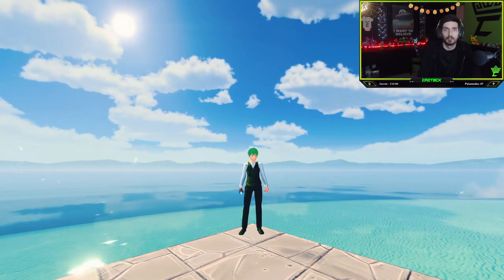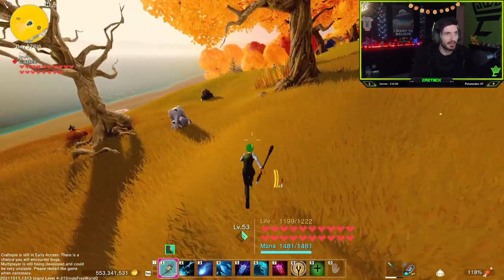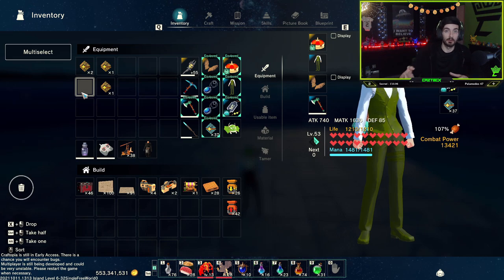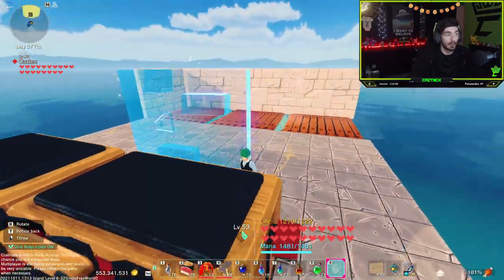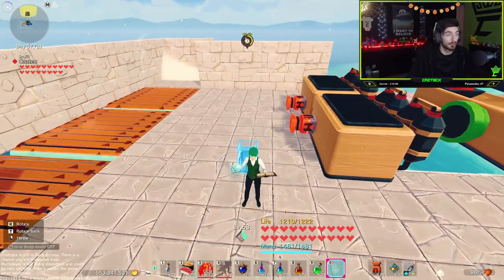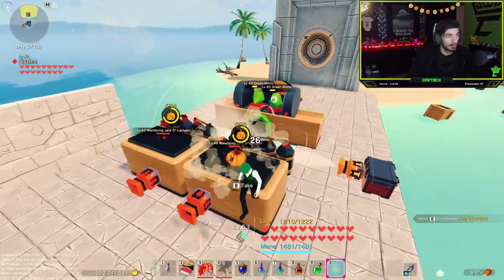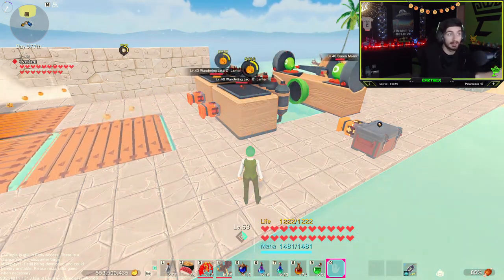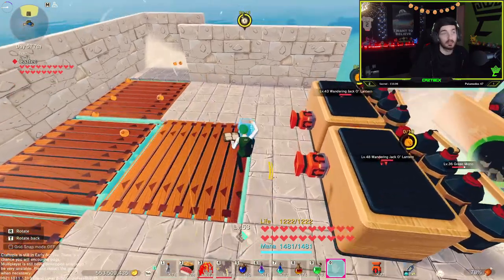Automated Money Farm | Jack'o Lanterns 🎃 | My Favourite Money Maker | Craftopia Guide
Yooo! In this guide i am going to show you my favourite way to make money using Jack'o Lanterns, i love this method as its full automated and makes great money!